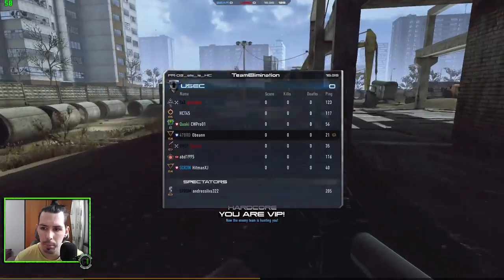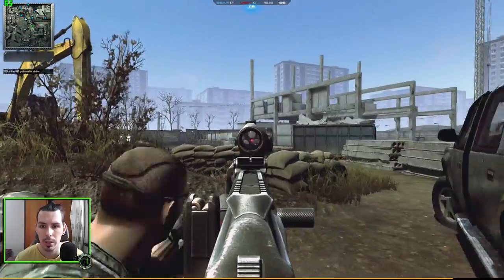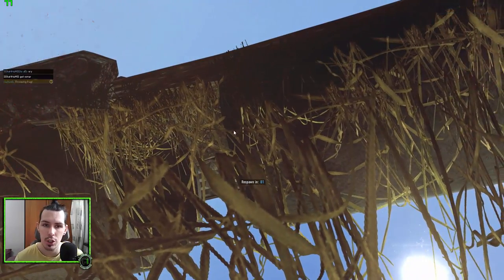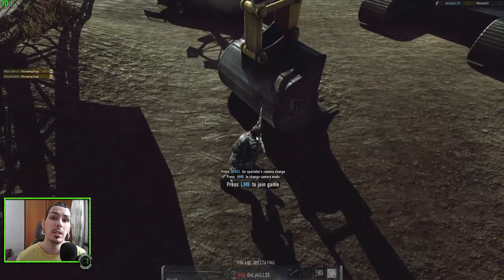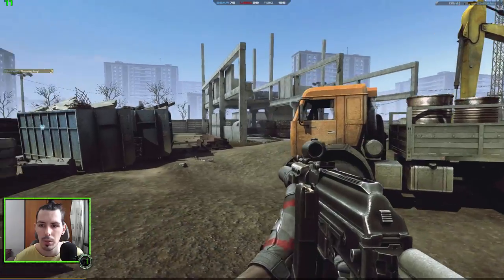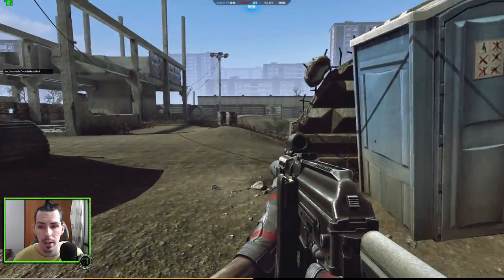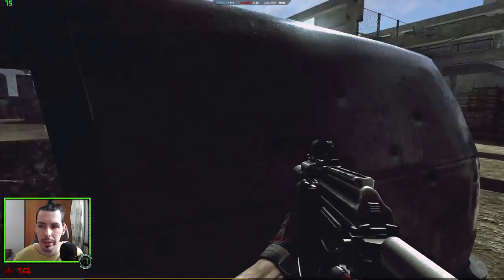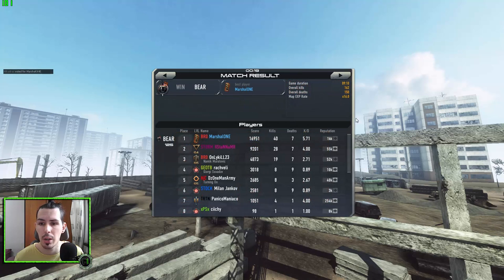Contract Wars - Vityaz SMG - BEST WEAPON IN GAME !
Vityaz SMG FSB is best special weapon that can be found in Contract Wars. This is for sure best SMG in game so far. Check it out, video with facecam&commentary.

EARN MONEY !?

even today!